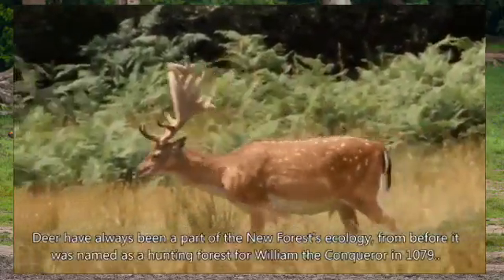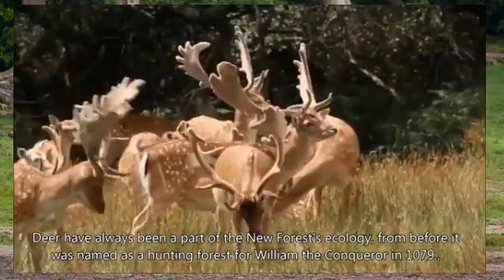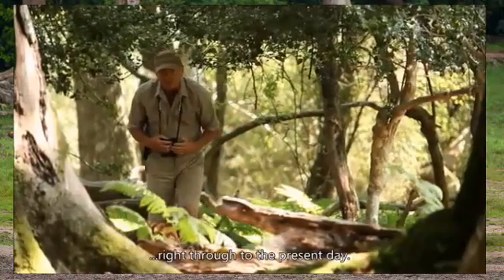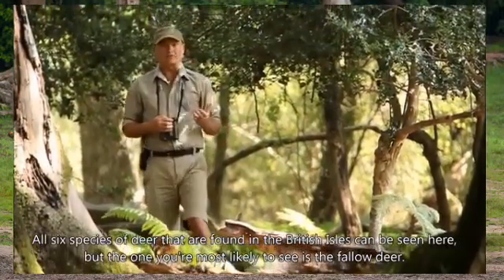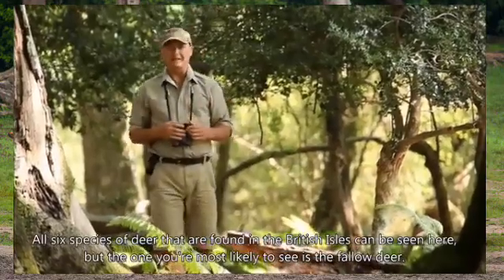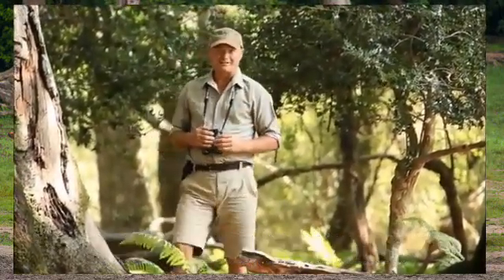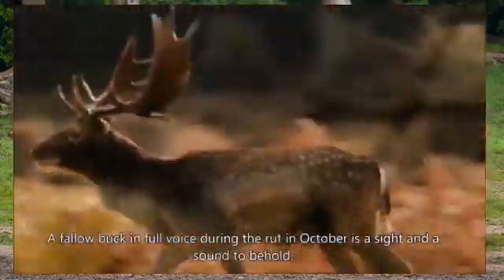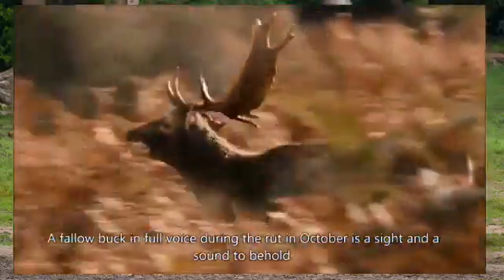the life of deer | the life of a wild deer